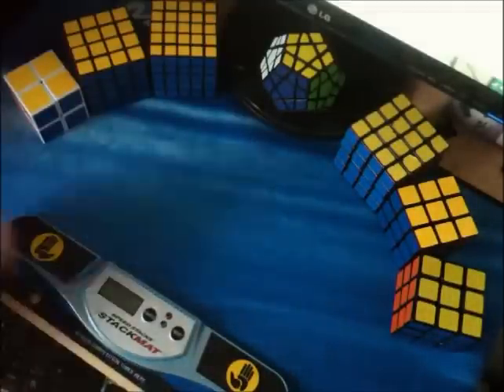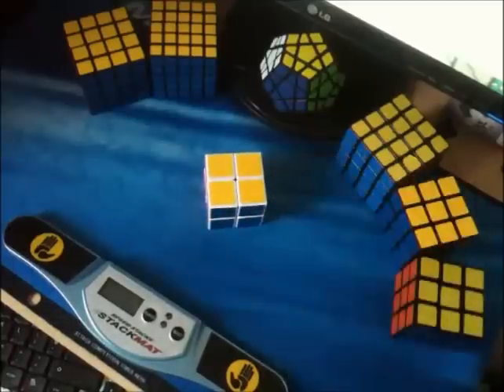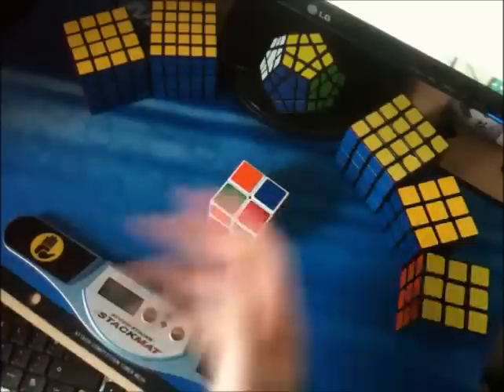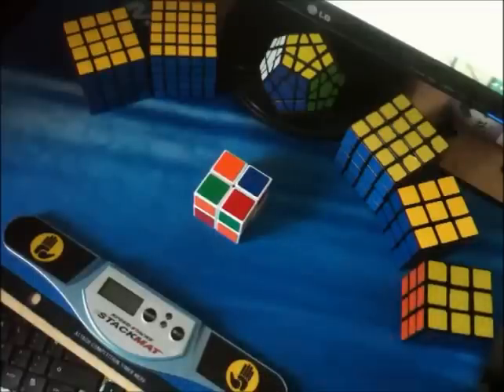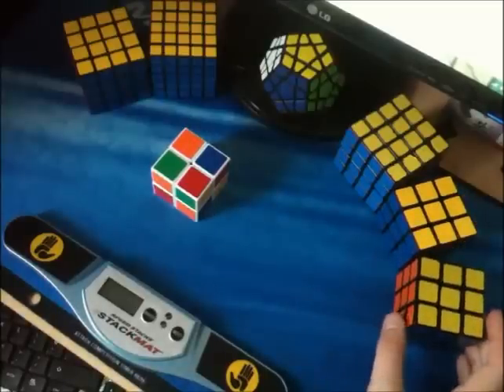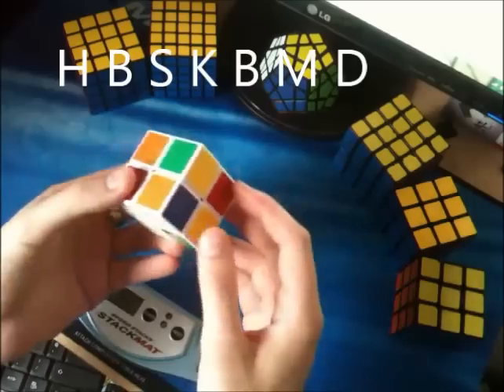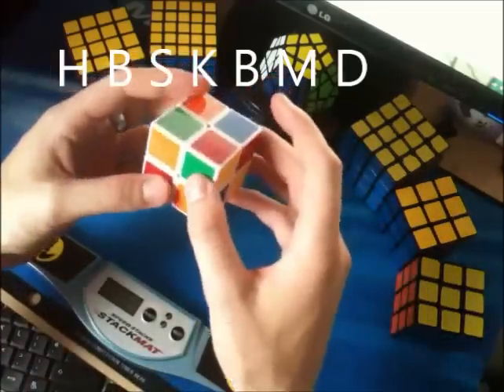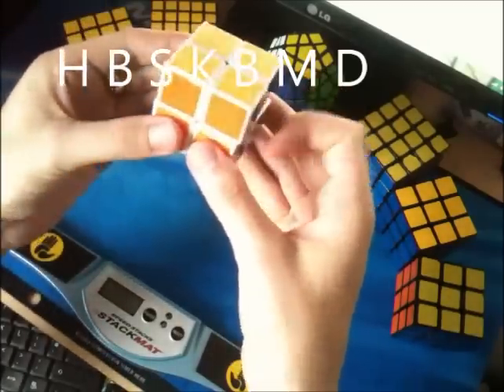How To Solve A 2x2 Blindfolded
Quick tutorial on 2x2 blind solving. Not sure if the video will do anything more than state the obvious.. but hopefully it will be useful to someone!